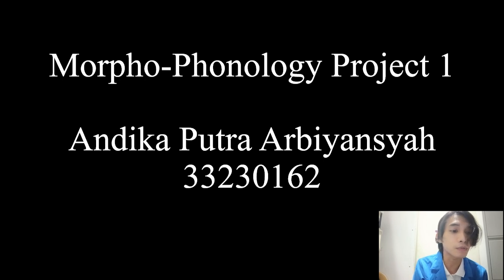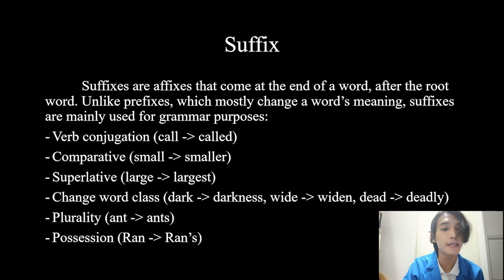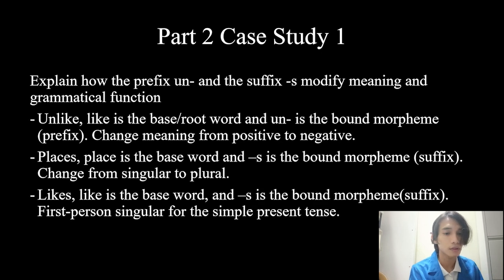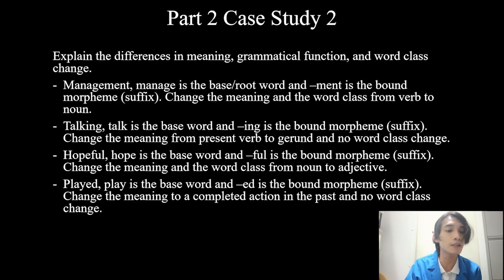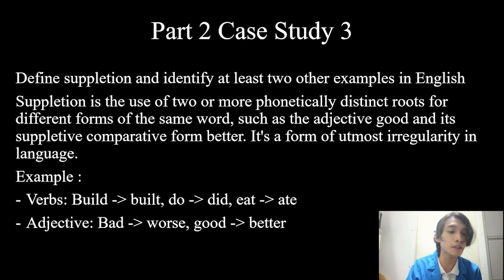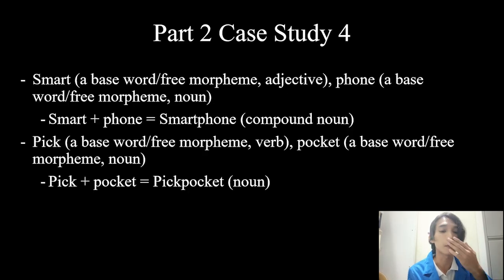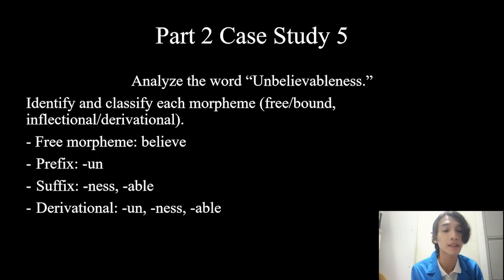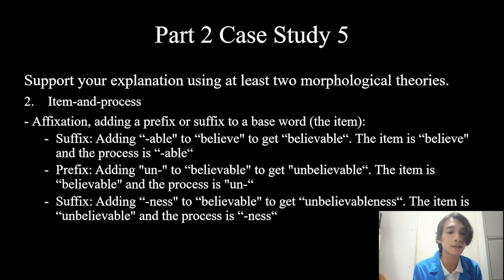Project 1 Morpho -Phonology